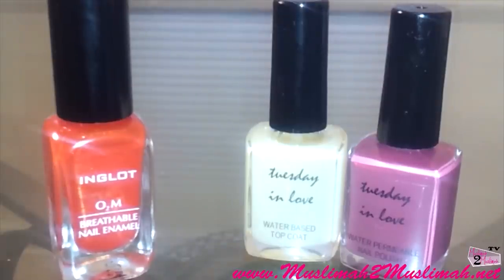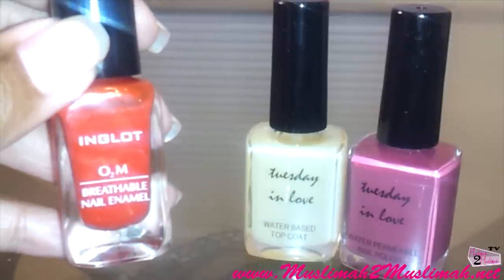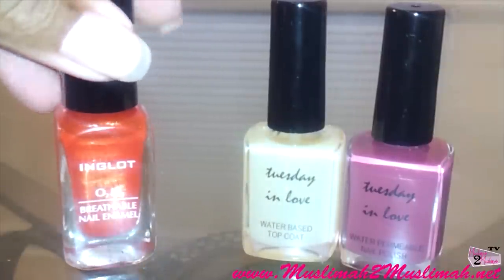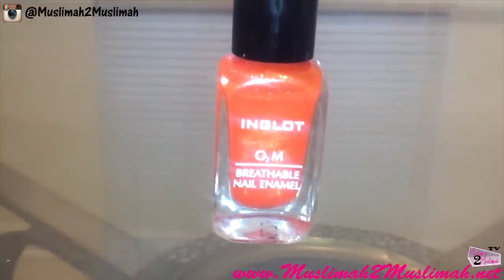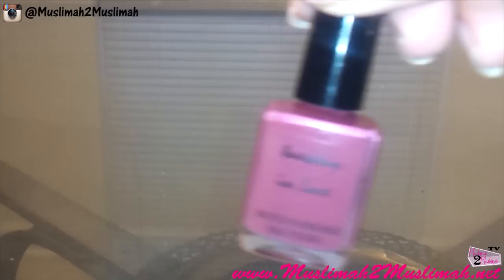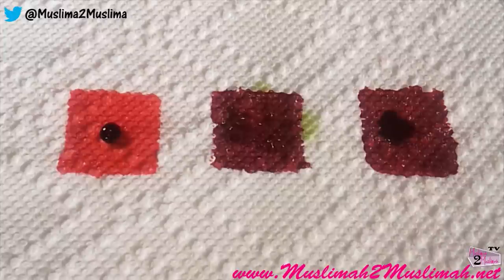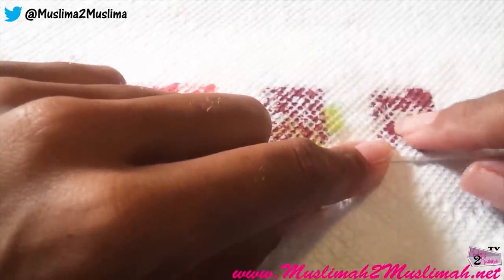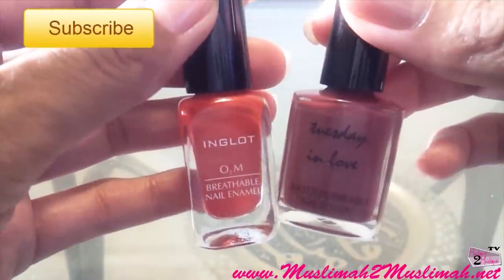Inglot vs. Tuesday in Love - Water Permeability Test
Battle of the "halal" nail polishes! Nadira compares and tests these two brands to see which one comes out on top.